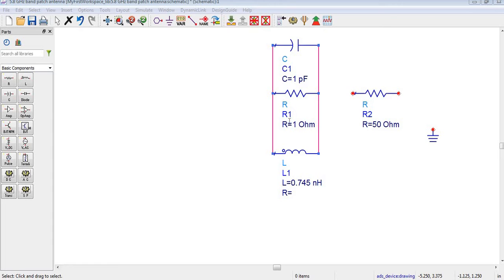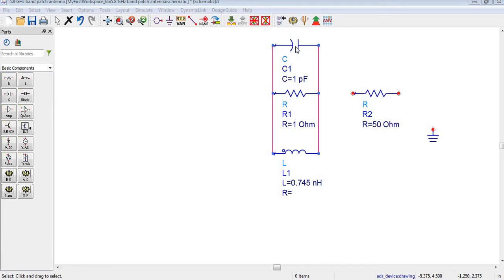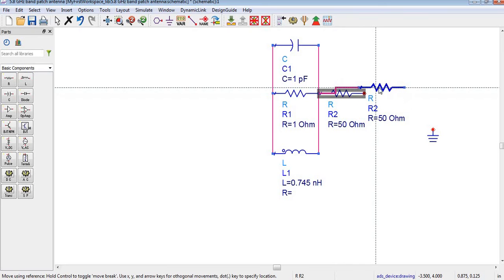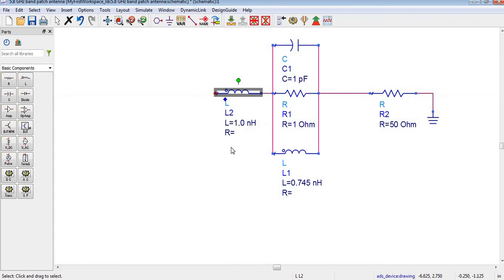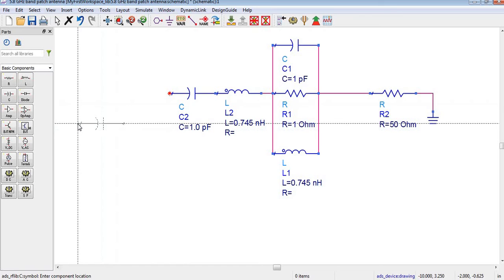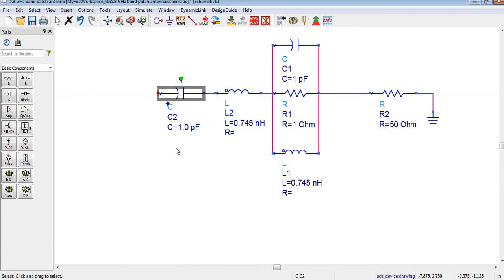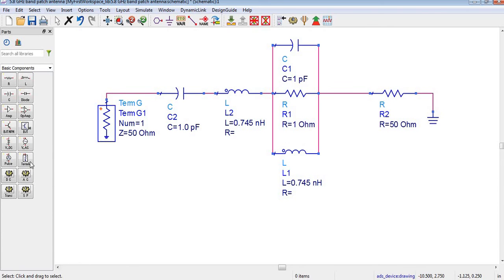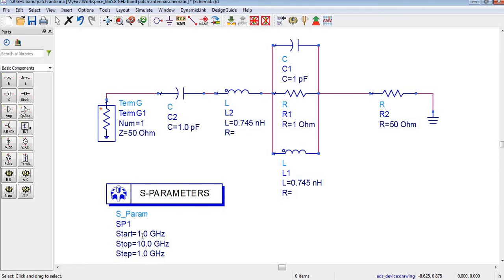5.8 GHz ISM band antenna equivalent circuit model Part A | ADS tutorial 22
5.8 GHz ISM band antenna equivalent circuit model Part A | ADS tutorial 22